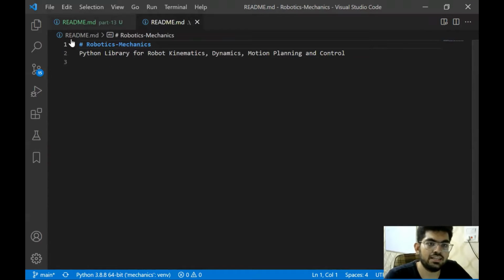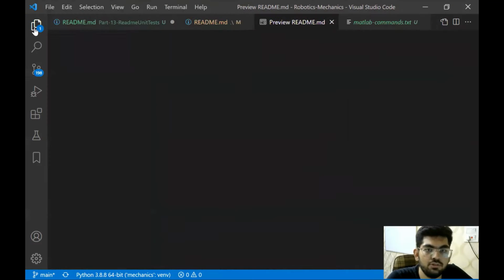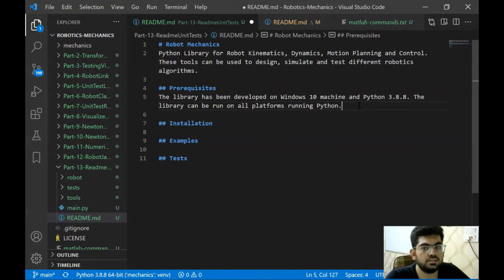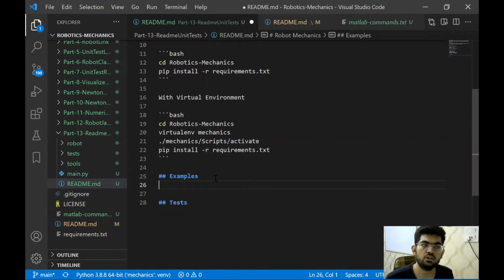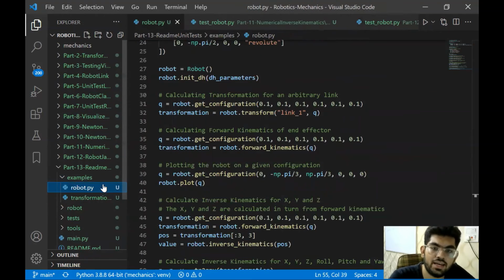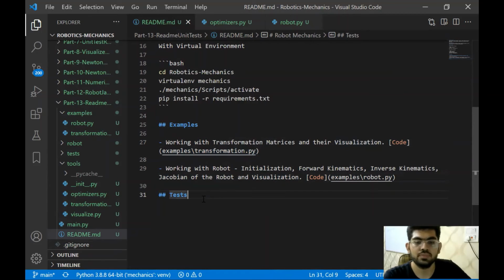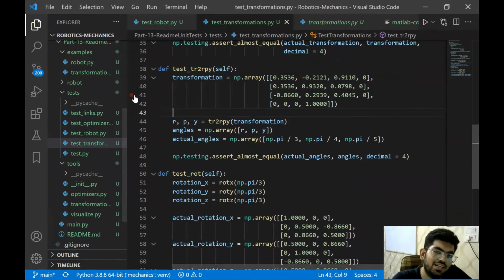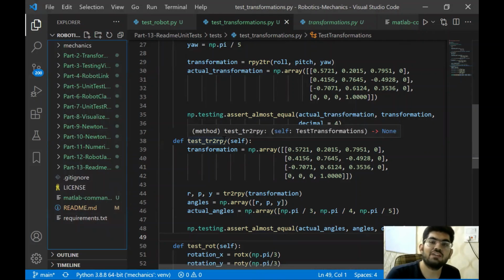Readme and Unit Tests | Part 13 - Programming Robot Mechanics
Links